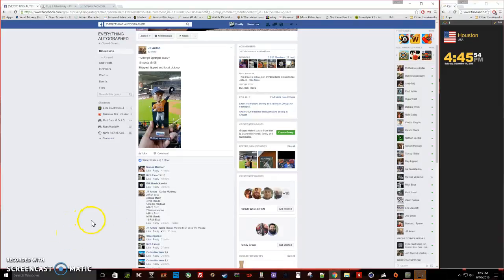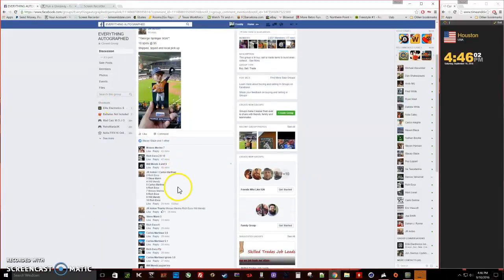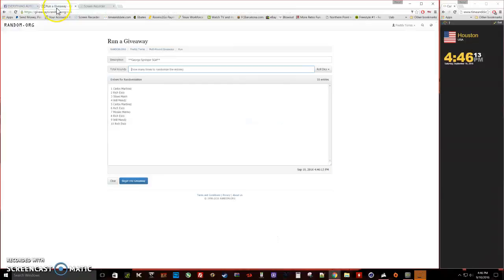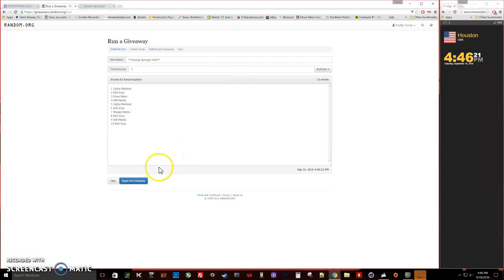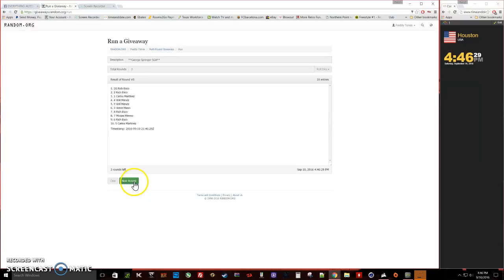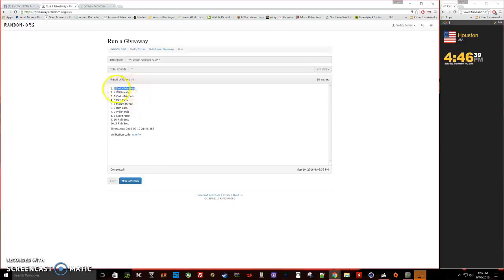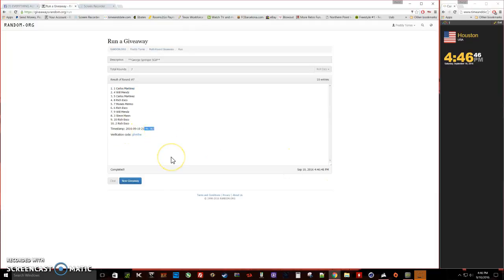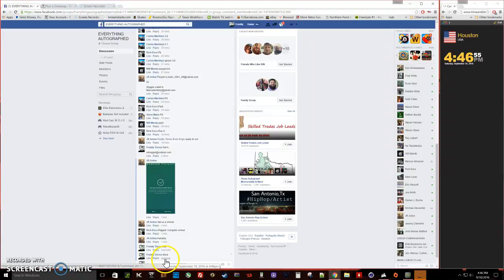**George Springer SGA**